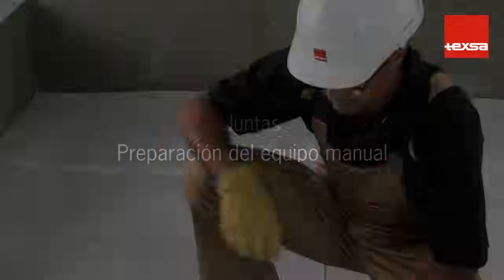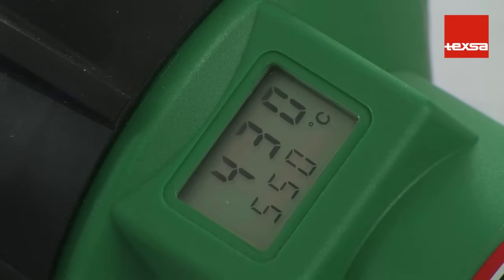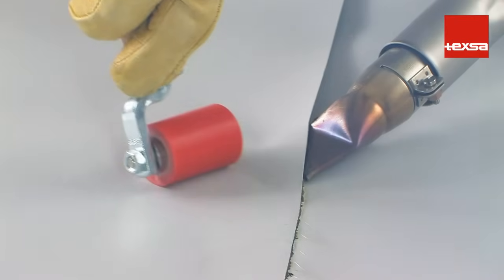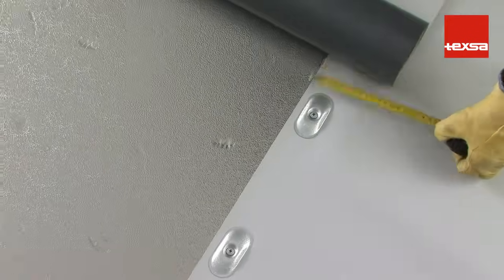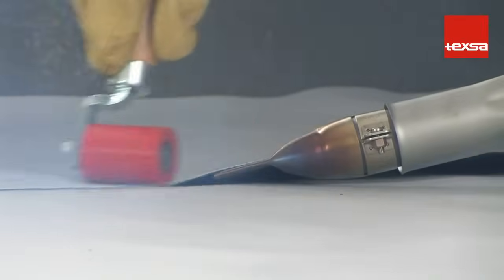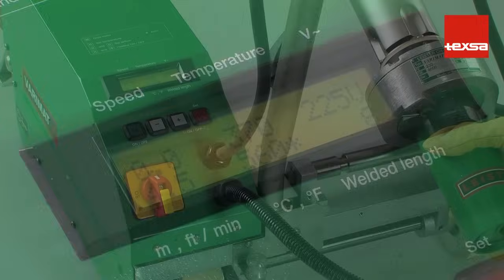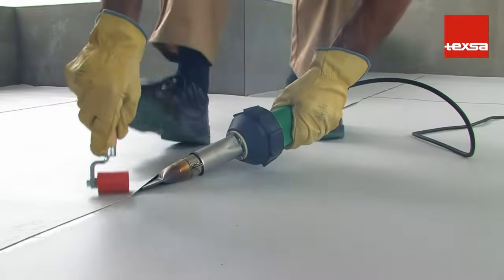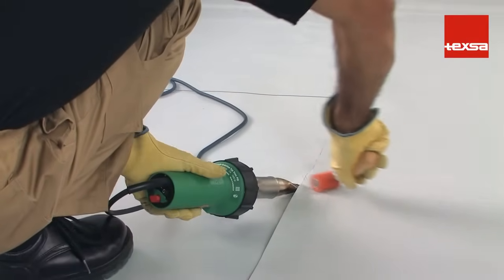2/7 PVC Waterproofing Membranes: Joints - Texsa (English)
Joints: Preparing the hand-held equipment, verifying the weld, welding roofing membrane by hand, welding with automatic equipment, T-Joints.